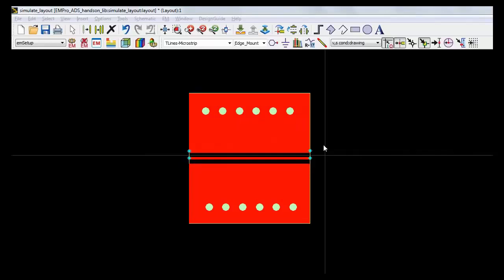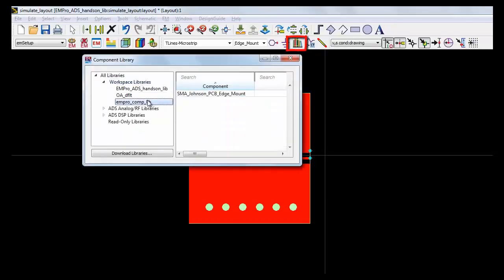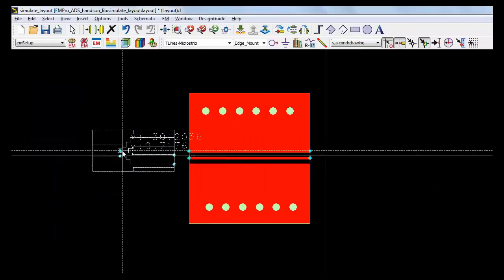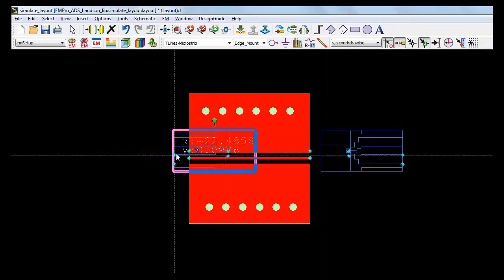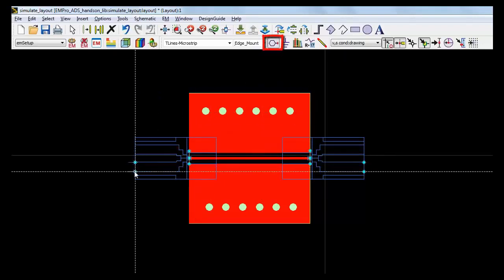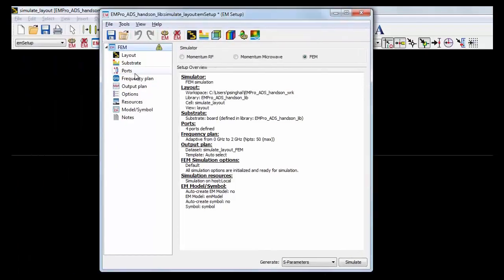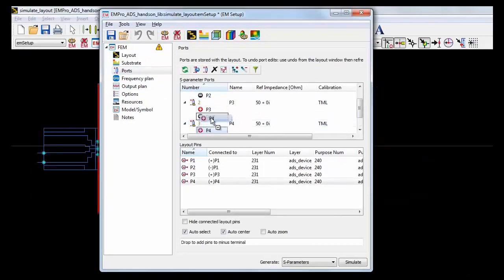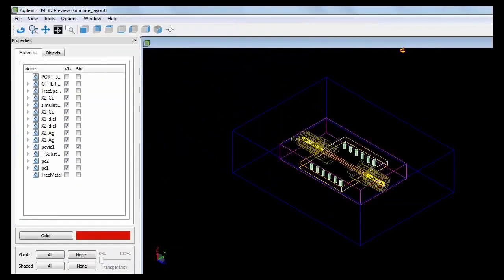How to Use EMPro Components in ADS Layout